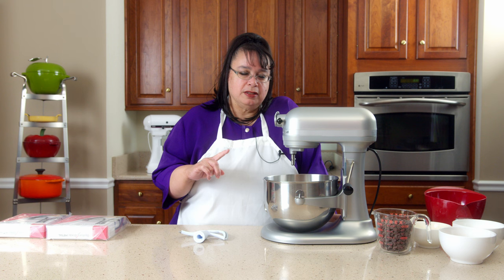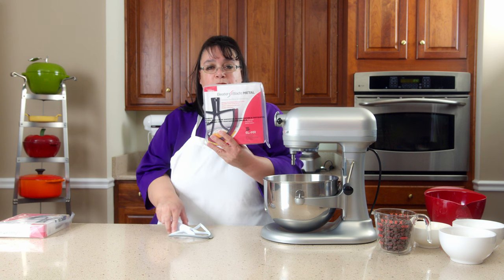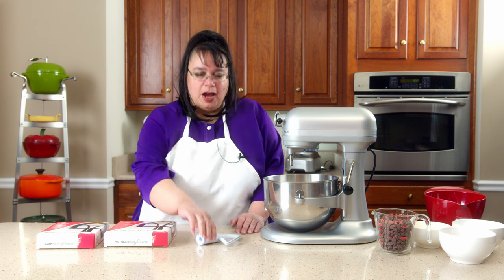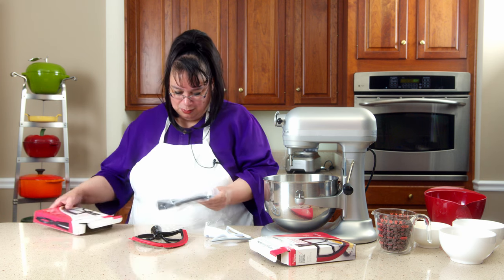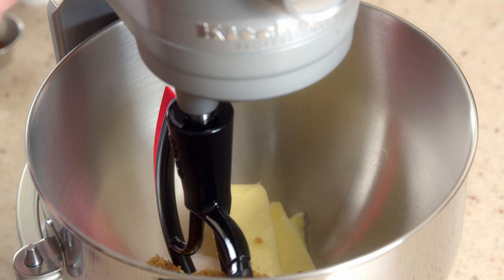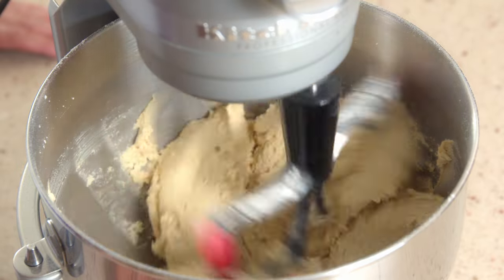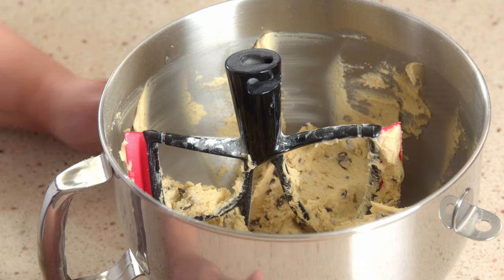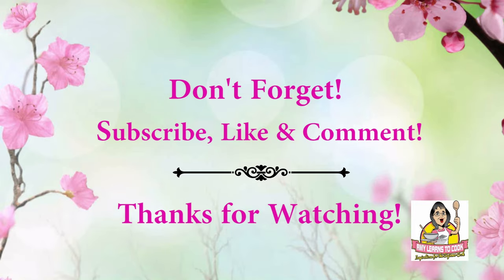KitchenAid Stand Mixer Metal Beater Blade | Pro 600, Proline 7, Commercial 8 | What's Up Wednesday!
Today we are trying out the new Metal Beater Blade for the KitchenAid Stand Mixer. The Beater Blade has two scraping edges to improve the quality of the mixing action. It is available for the KitchenAid Pro 600, Proline 7, and Commercial 8 as well as the 5 quart bowl lift stand mixers. Join Amy as we try out this updated version of the classic Beater Blade! What's Up Wednesday! I hope that you have a great day!

KITCHEN PRODUCTS USED IN THIS VIDEO:
Beater Blade
Beater Blade Metal for the 6, 7, & 8 Quart (Stainless Bowl)
Beater Blade Metal for the 5 Quart Bowl List (Stainless Bowl)